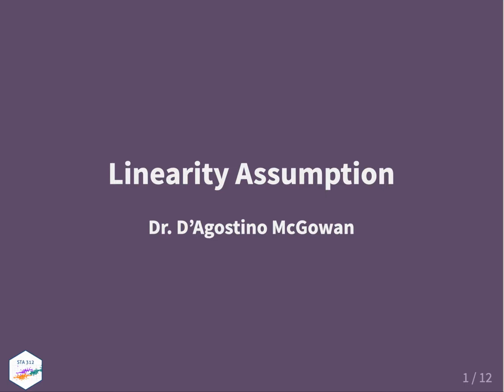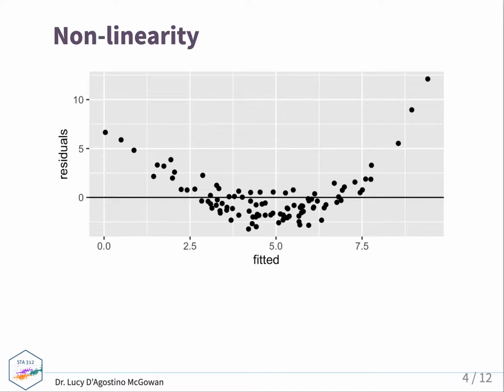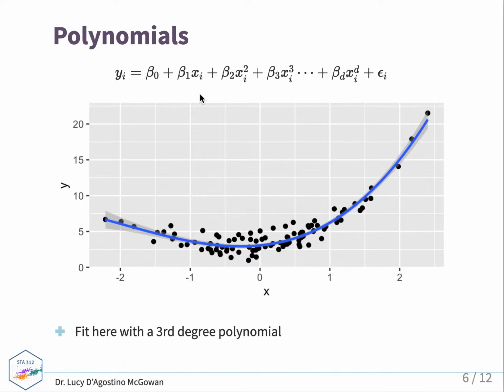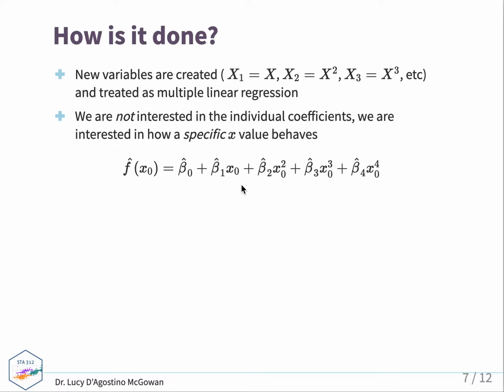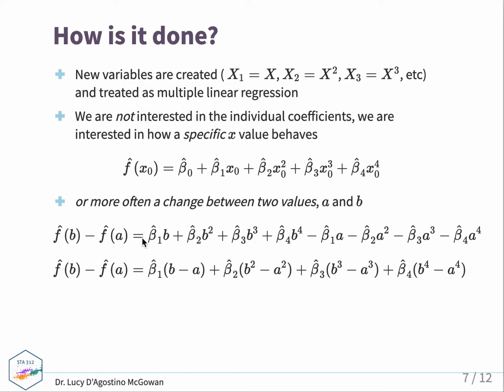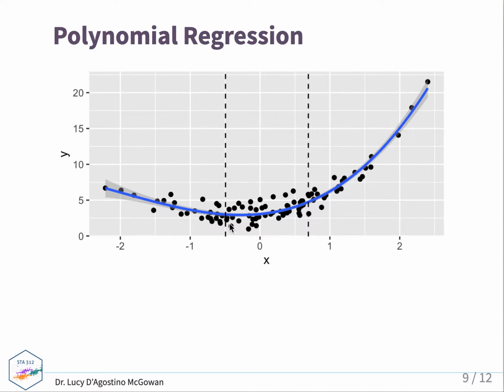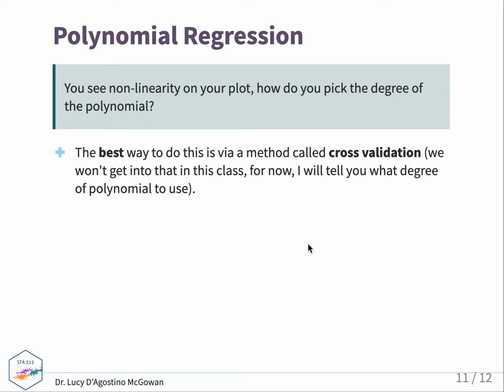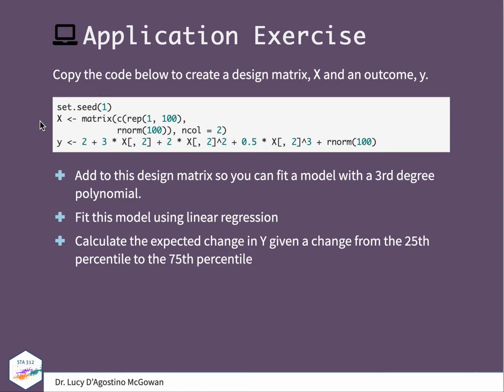Checking Assumptions (Linearity)